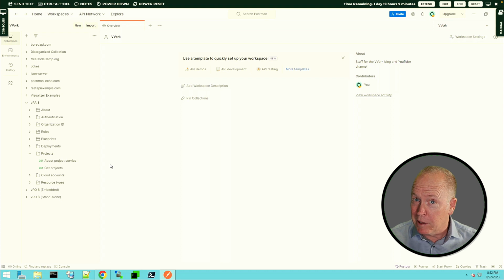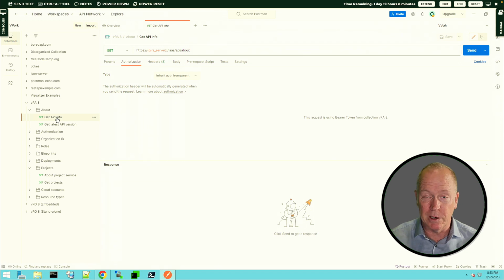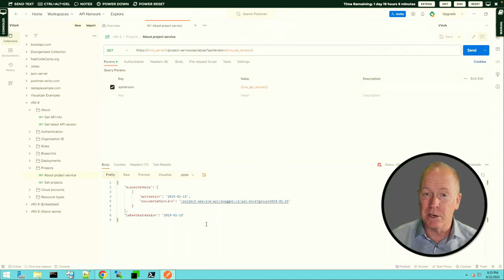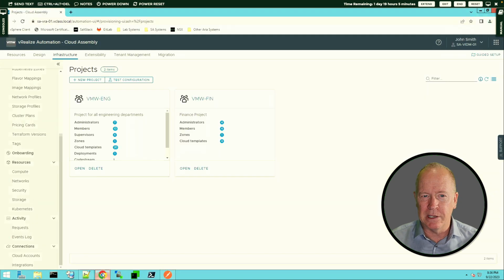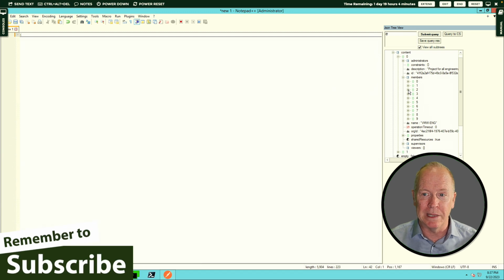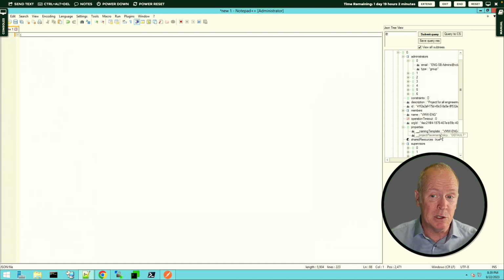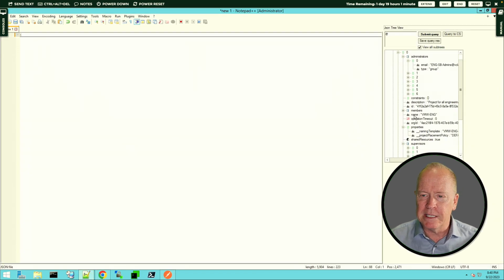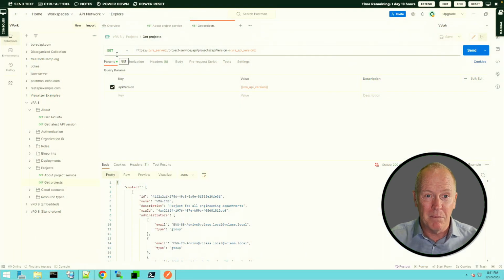Making REST API Calls - Part 9N - VMware Aria Automation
In this video, Brian Watrous demonstrates how to use the project service REST API.

00:00 Intro
00:42 What is “infrastructure”?
01:34 REST Request - About project service
02:10 There are multiple REST APIs in Aria Automation
03:34 REST Request - Get projects
03:56 Examining the REST response
04:55 Properties of a project
06:21 Examining a project
08:24 Don’t forget to RTFM
09:26 Outro